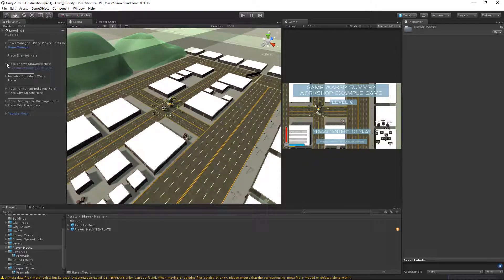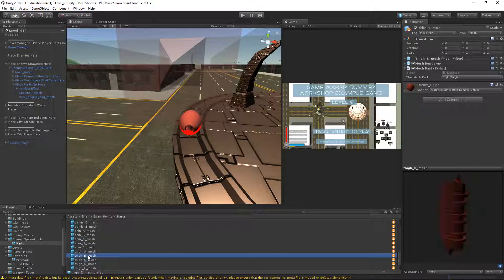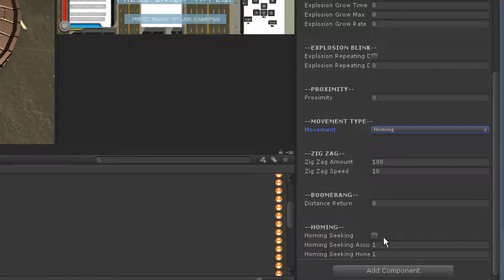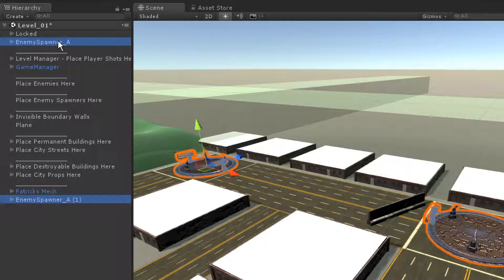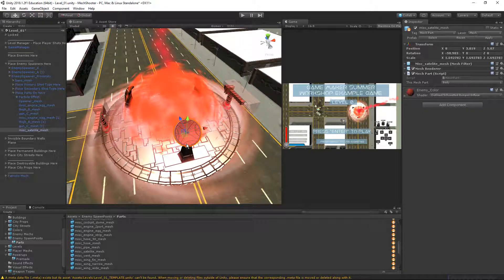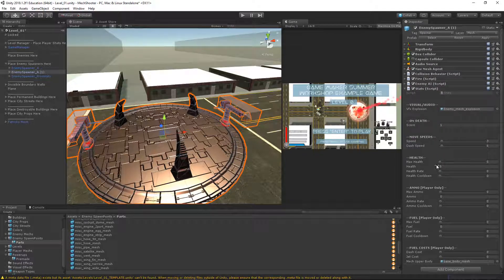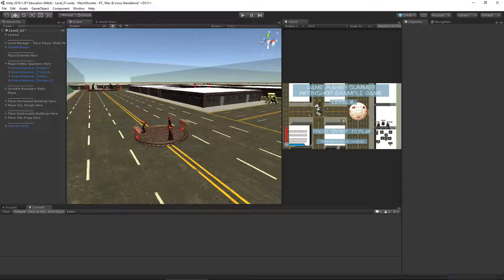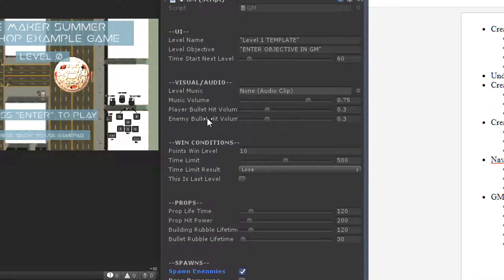Mech Shooter Part 5 Enemy Spawners